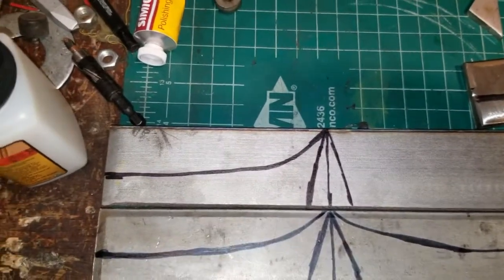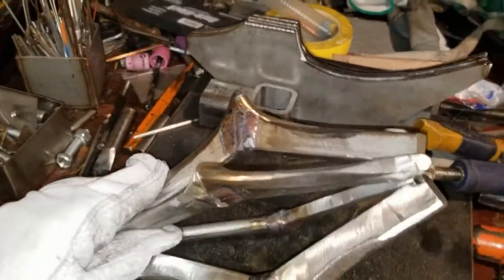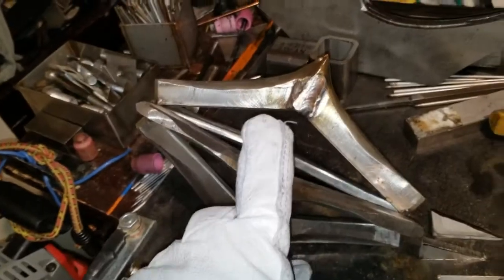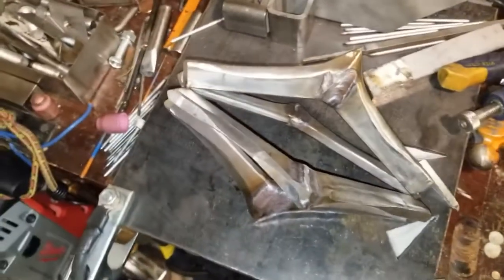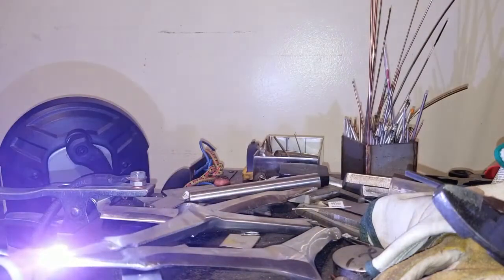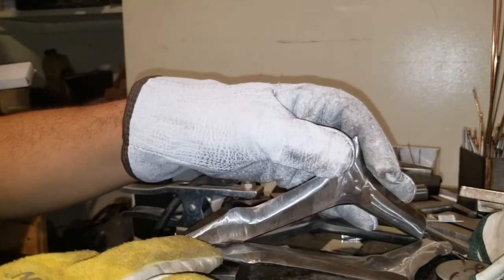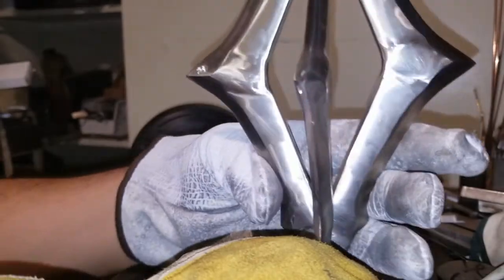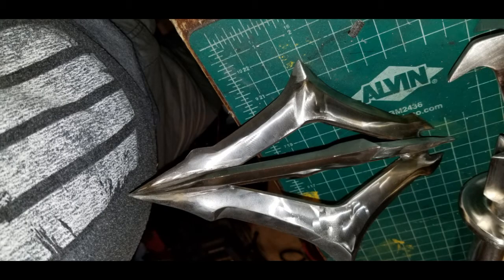Castlevania Morning Star Stainless Steel Replica Part # 4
Another big step in the making of this legendary weapon,  a lot of minor details and fabrication that require time and patience.